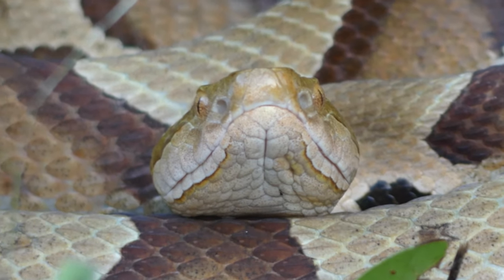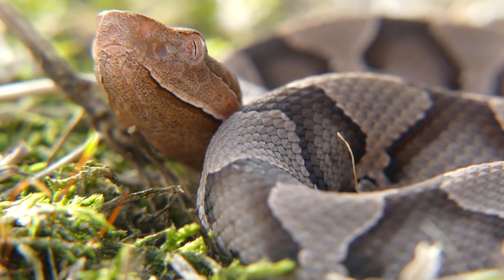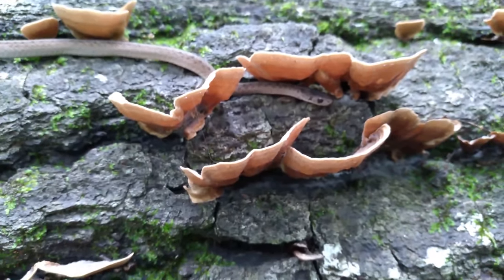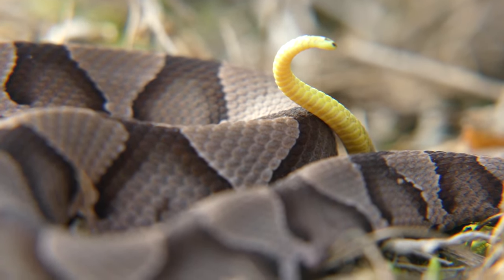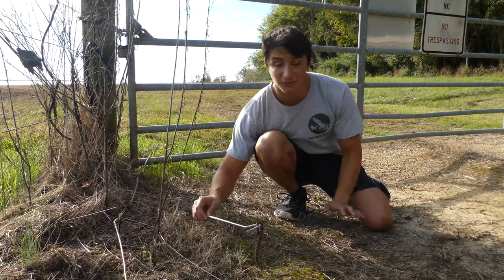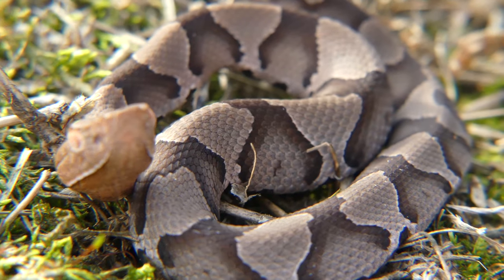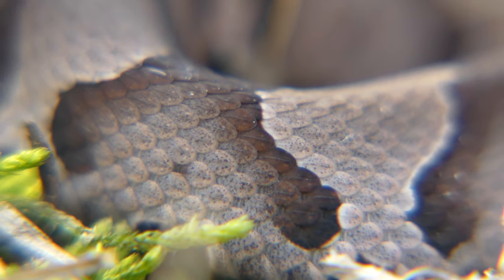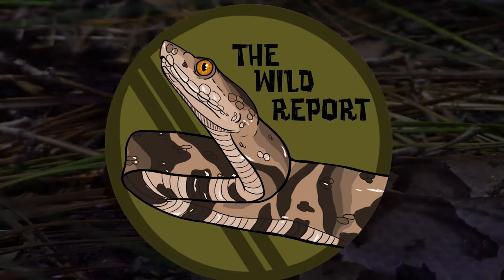Baby Copperhead Identification Tips and More Information!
In this episode of The Wild Report, we get up close and personal with a baby copperhead to take a look at their unique adaptations and learn some helpful identification tips and tricks!

RupurtTheLlama
Will Mogtader
Ndrael

-Ben Zino

Psalms 104:24